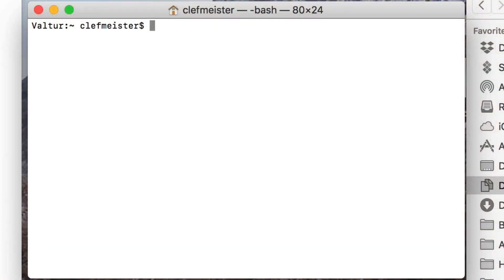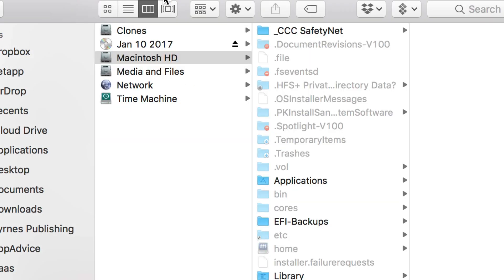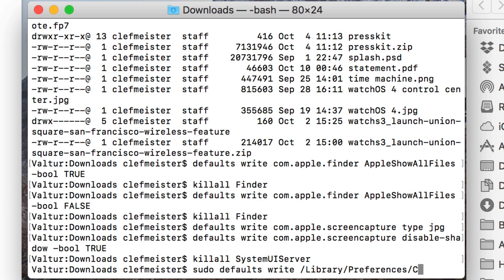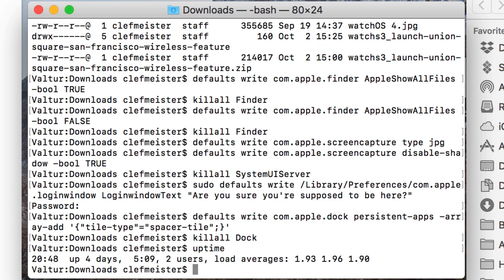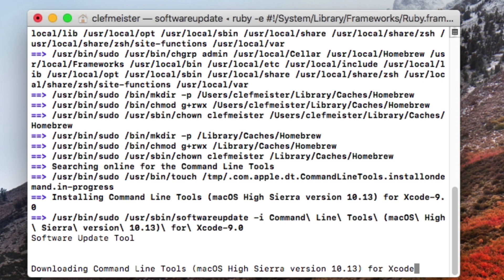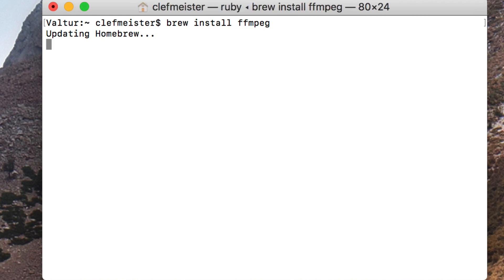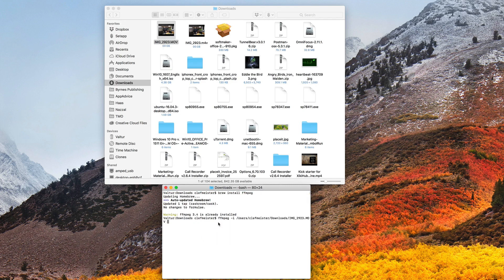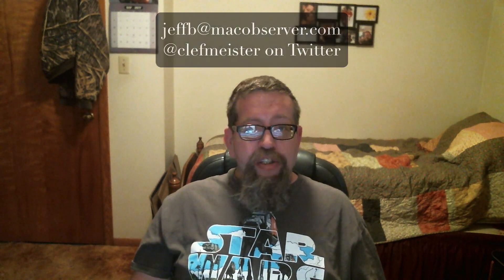Helpful Terminal commands, Homebrew, and ffmpeg - Terminal Tinkering 7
This week, we go over some interesting and useful Terminal commands. We also look at the missing macOS package manager, Homebrew, and do some video conversion using ffmpeg.

If you're too slow to write them down (just kidding), here are the Terminal commands I showed you:

defaults write com.apple.finder AppleShowAllFiles -bool TRUE
defaults write com.apple.screencapture type jpg
defaults write com.apple.screencapture disable-shadow -bool TRUE
sudo defaults write /Library/Preferences/com.apple.loginwindow LoginwindowText "Are you sure you're supposed to be here?"
defaults write com.apple.dock persistent-apps -array-add '{"tile-type"="spacer-tile";}'